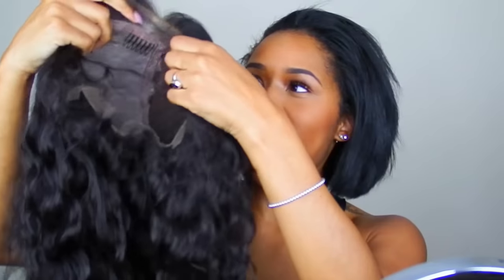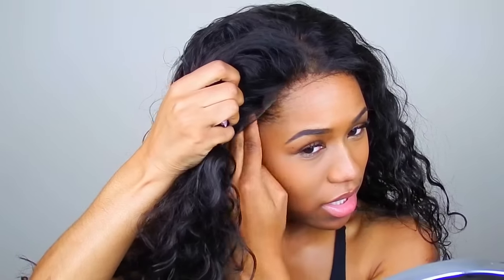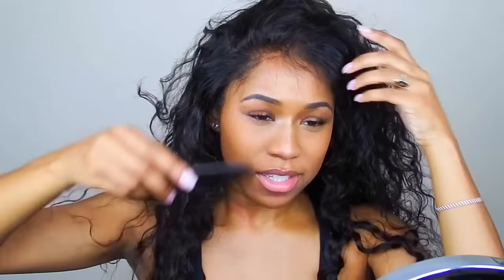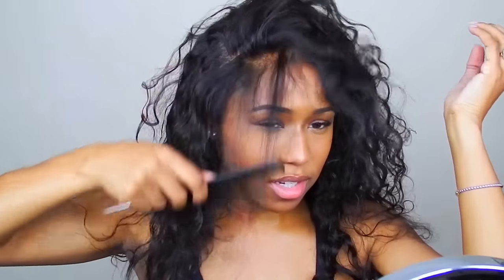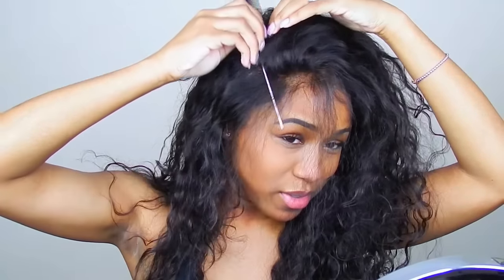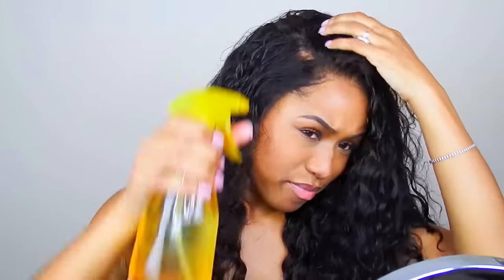Full Lace Wig for Beginners | MyFirstWig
I'm getting better guys! If you would like to see how I pluck and (attempt) to bleach the knots..let me know!

Hair product :AMANDA – IMPROVED MALAYSIAN BEACH WAVE FULL LACE WIG - MFC003